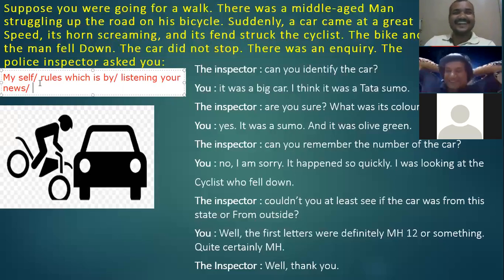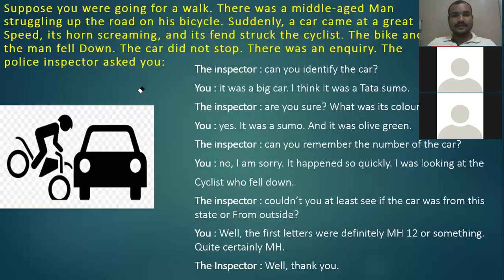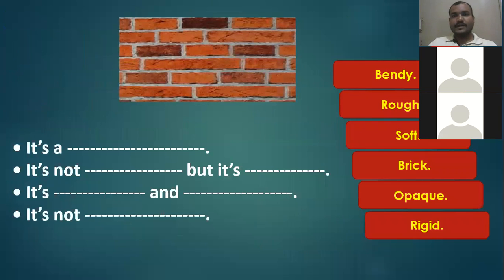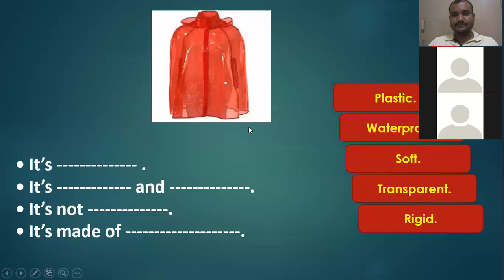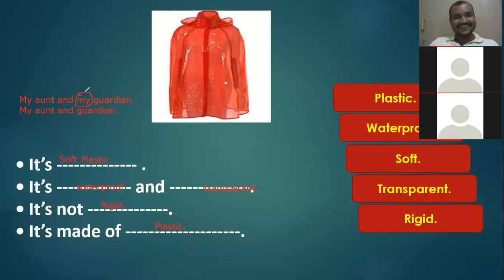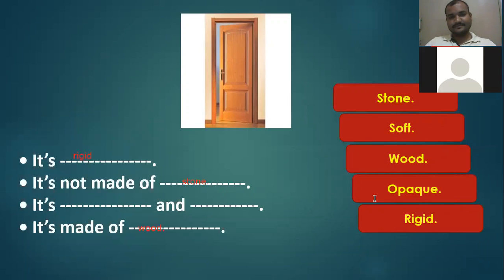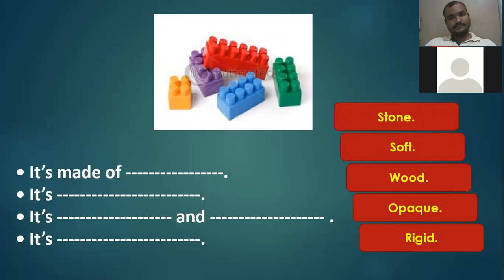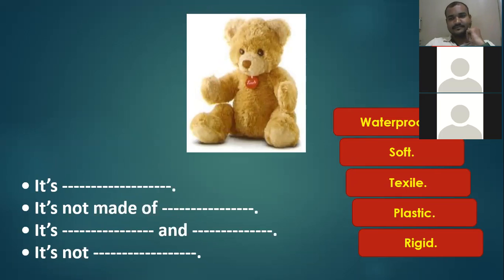Describing objects Part 1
online training video on Describing objects Part 1